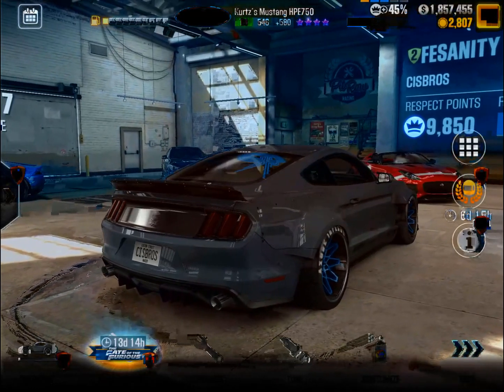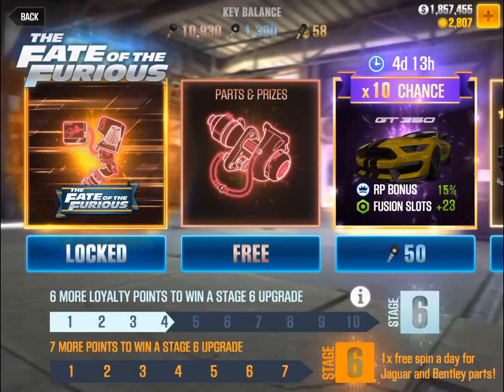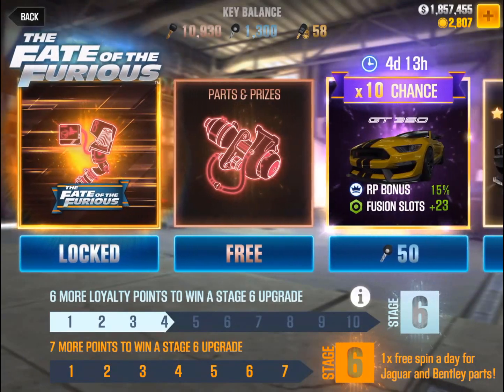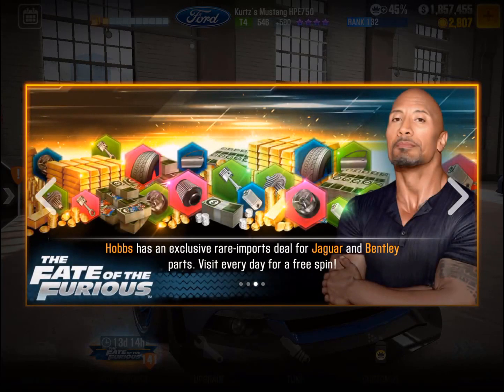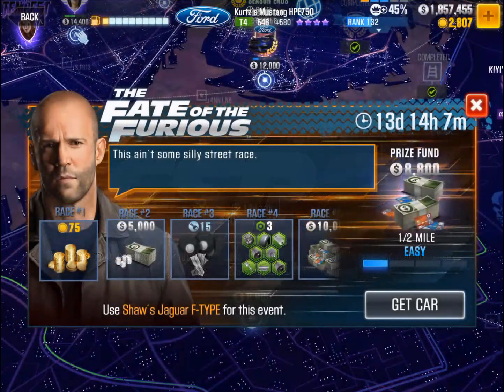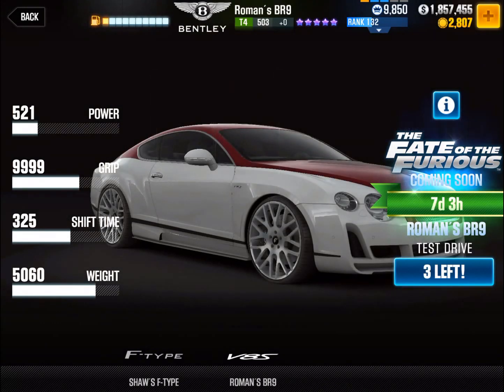NEW UPDATE 1.11.1 THE FATE OF THE FURIOUS FF8 | CSR RACING 2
App update 1.11.1 just released and there is an all new Fate of The Furious Event, shall we do it or not?

for cool fusion Epic European car parts & accessories!